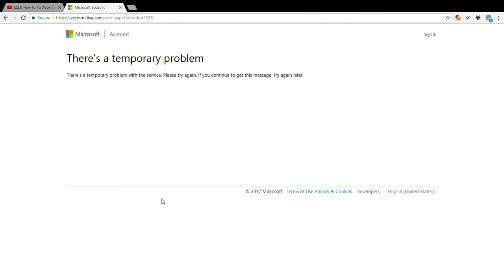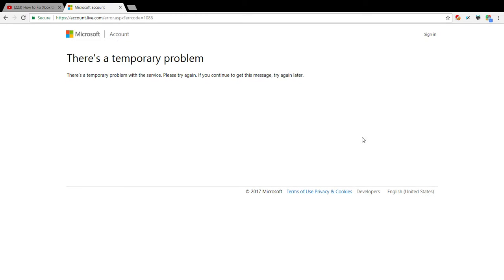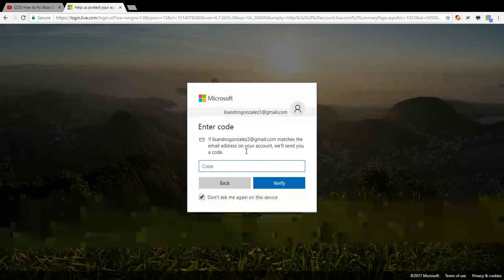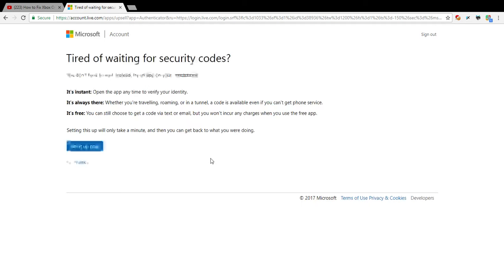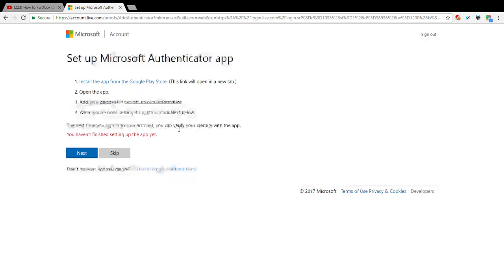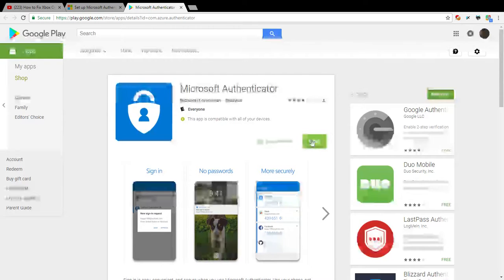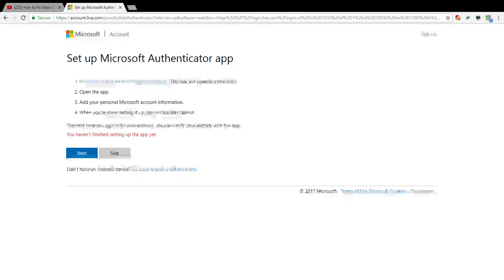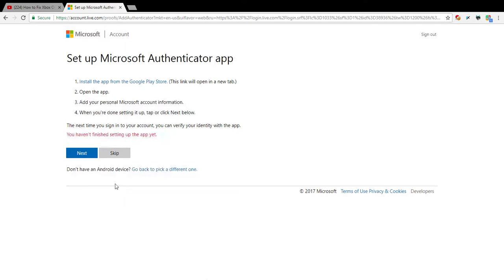Help Guys Plz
I need Help Guys